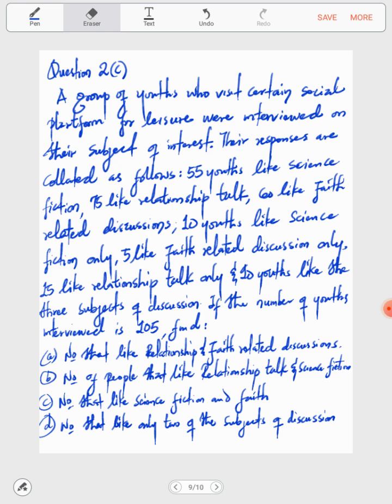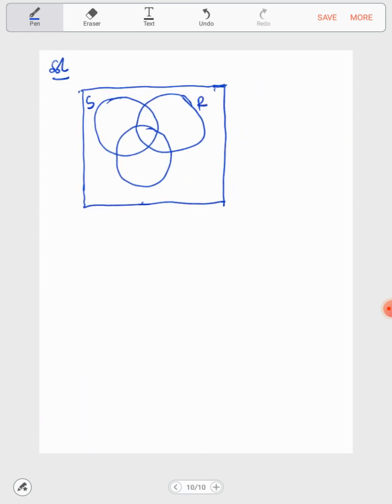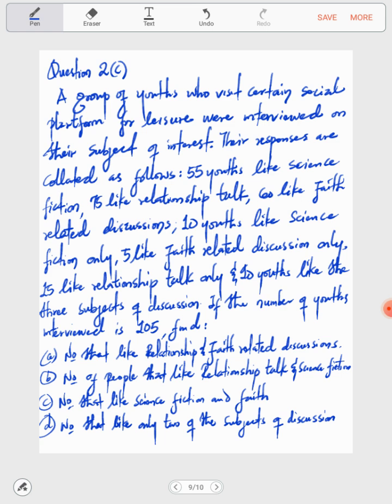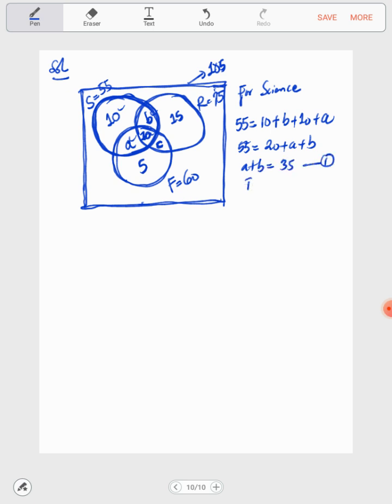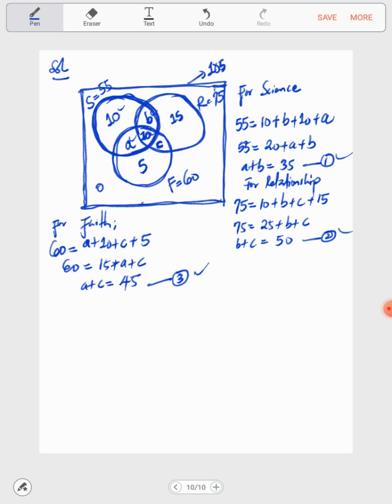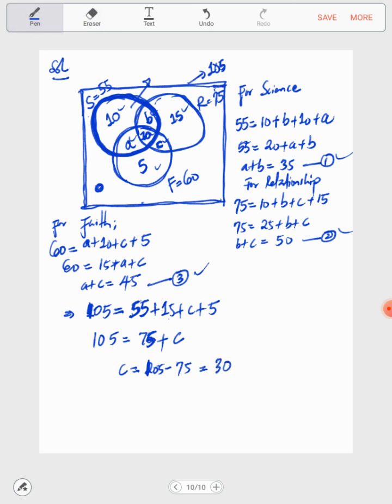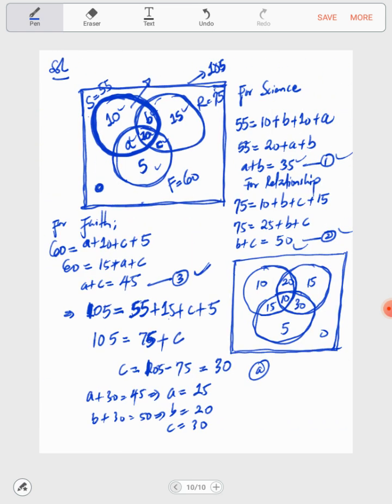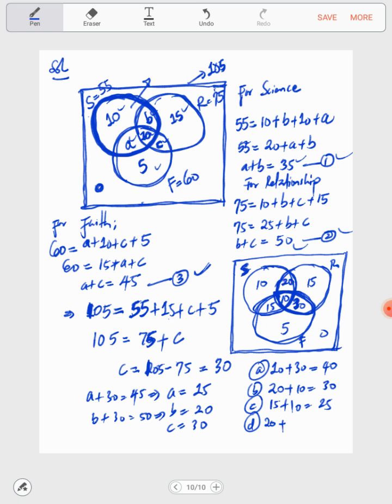A-Level Mathematics Set theory